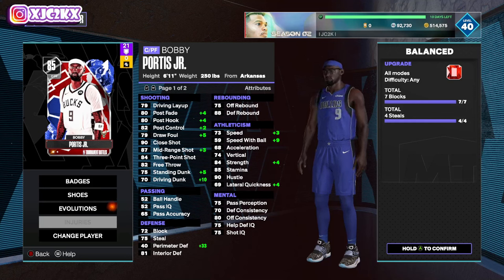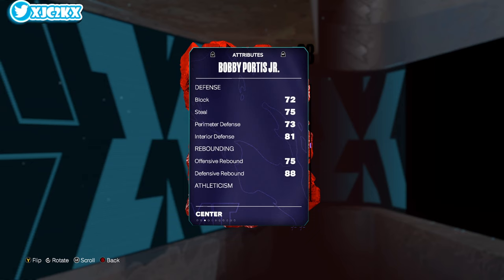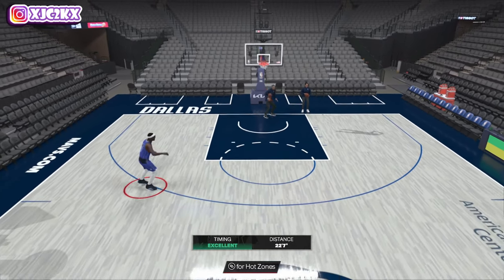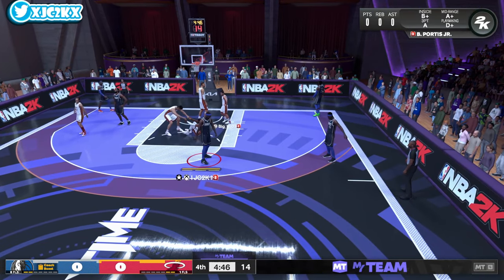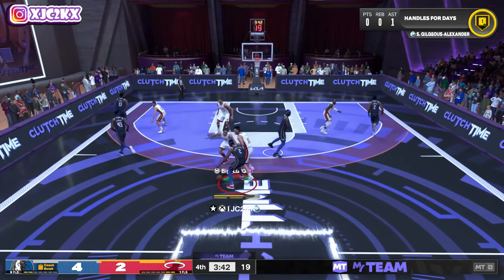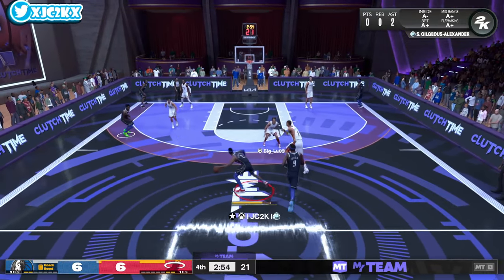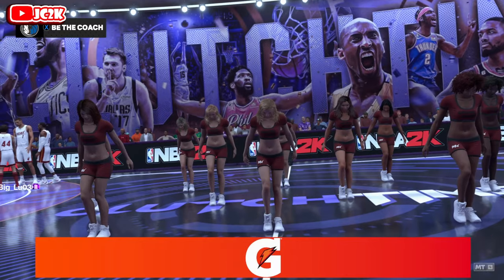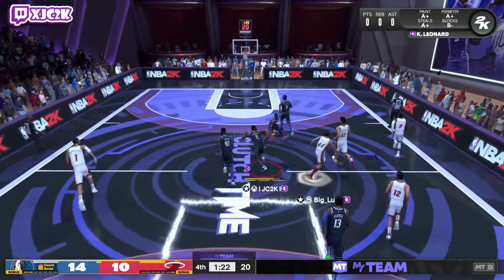*EVO* RUBY BOBBY PORTIS GAMEPLAY!! BOBBY IS EASILY THE BEST VALUE CENTER IN NBA 2K24 MyTEAM!!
In this video I did gameplay with the brand new Ruby Bobby Portis! Bobby came out today in the brand new Tournament Battles evos alongside other cards such as Amethyst Trae Young Amethyst Jarred Vanderbilt, Ruby Derrick White and more! If you enjoy this video please make sure to leave it a like and a comment and most importantly make sure to hit the subscribe button to help me grow towards 15,000 subscribers on the channel!